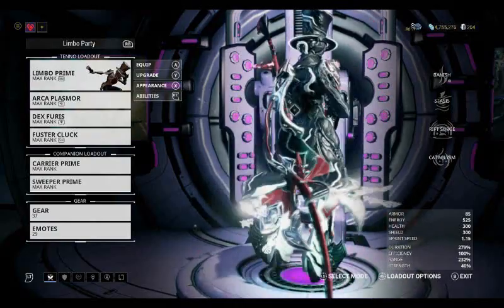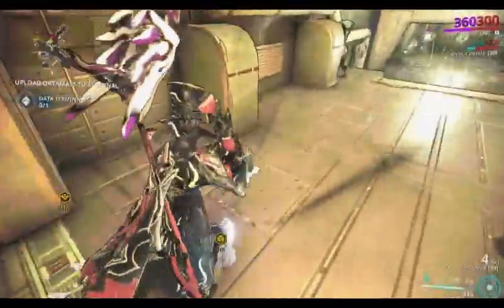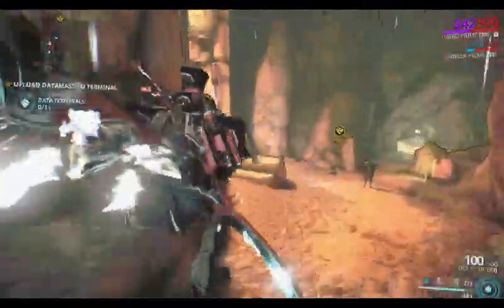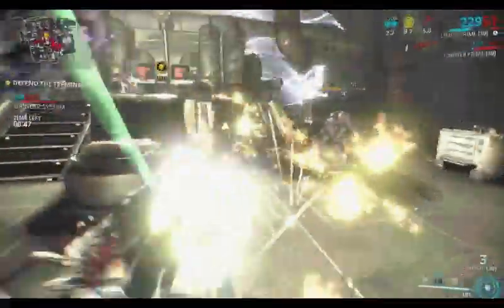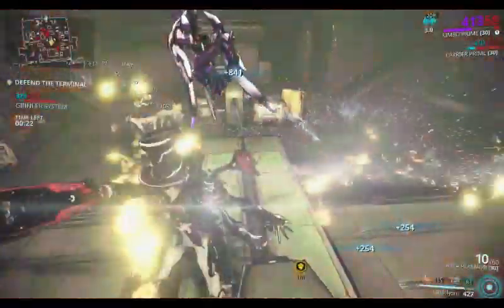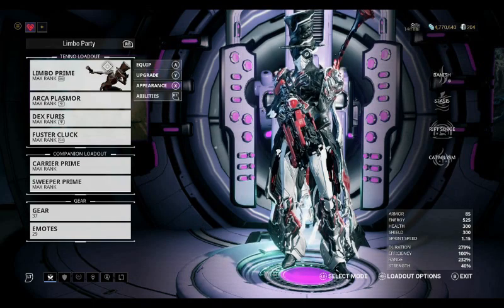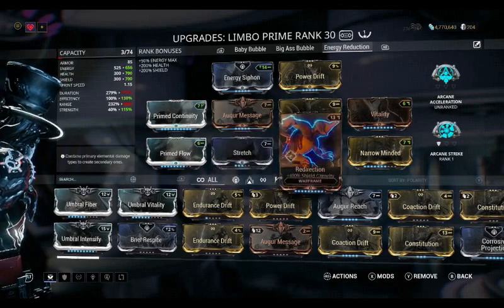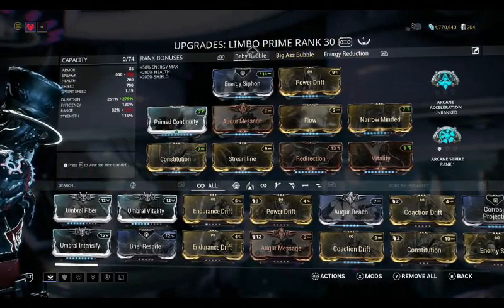Limbo Basics -Warframe- Use Him To Control Everything! Xbox One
Basic Info on Limbo's abilities and how to use him to control everything on the map!